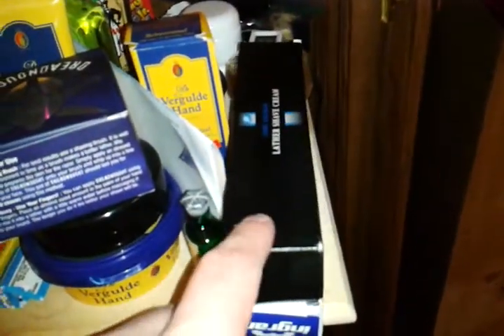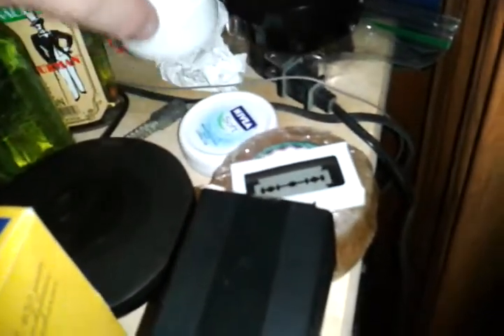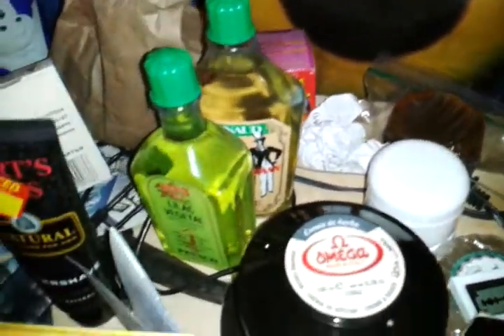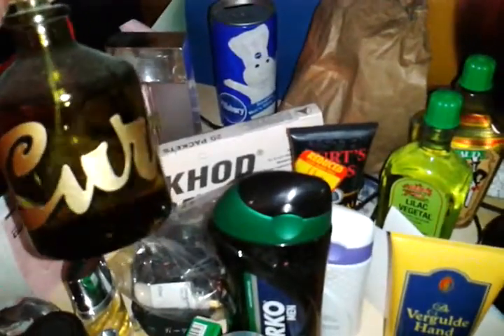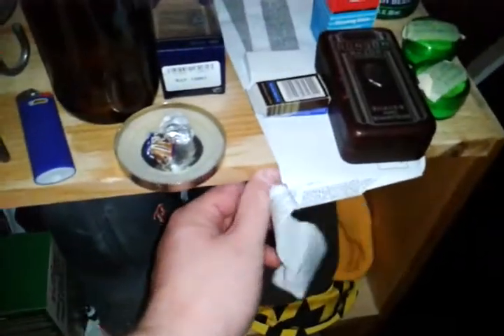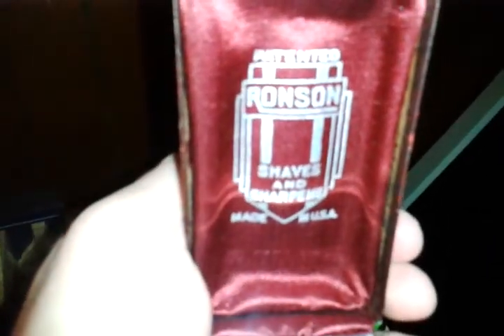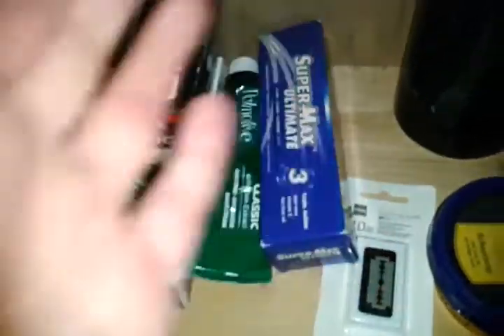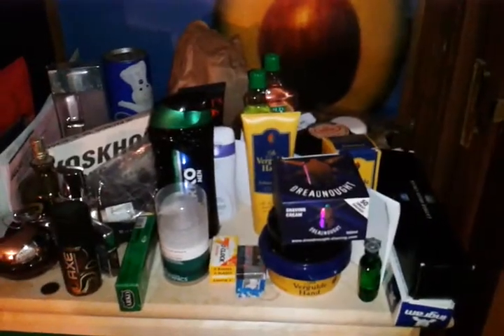Shave den updated pt2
Join The Big Shave on Facebook